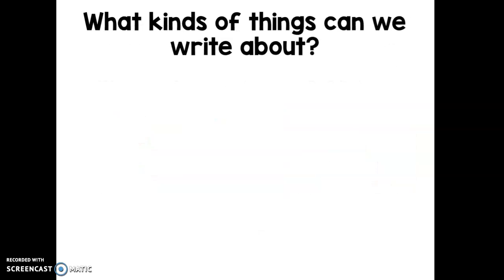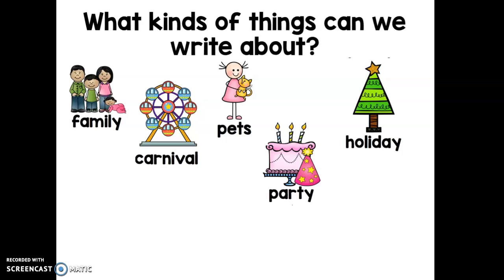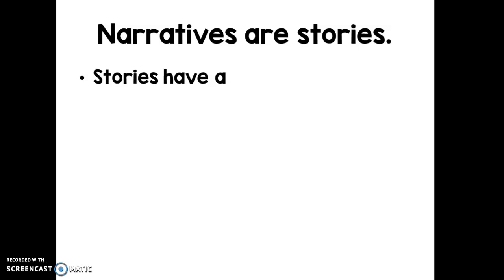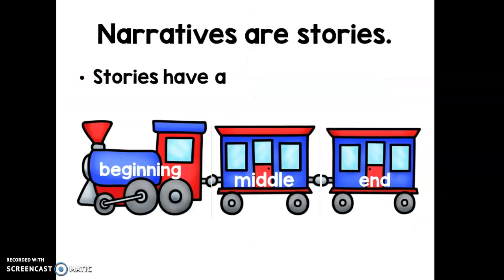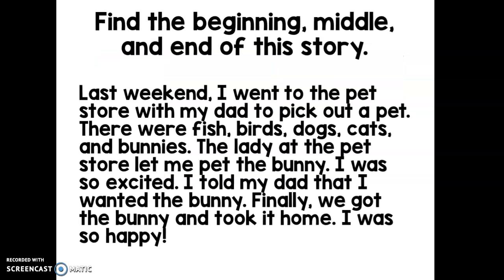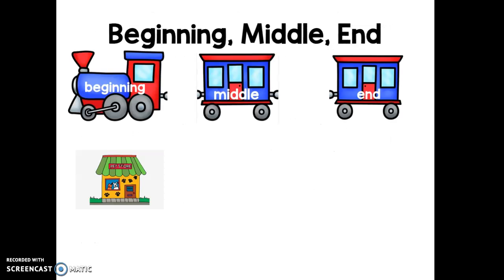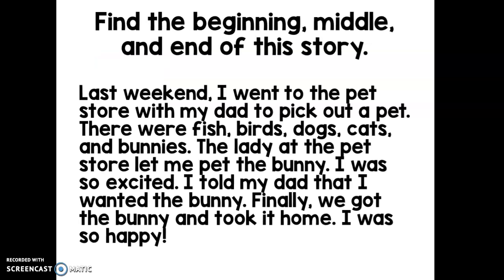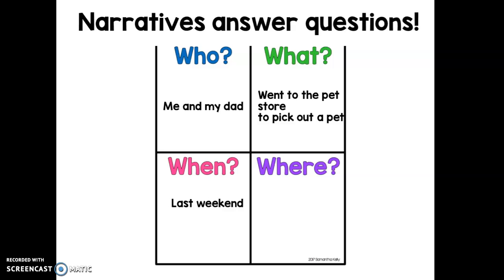Writing Recap: Narrative Writing Part 1